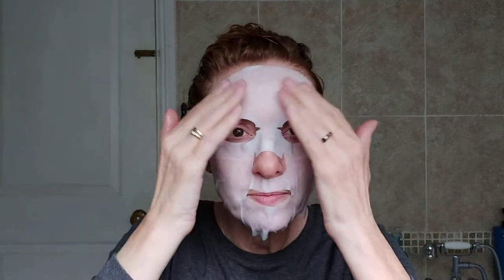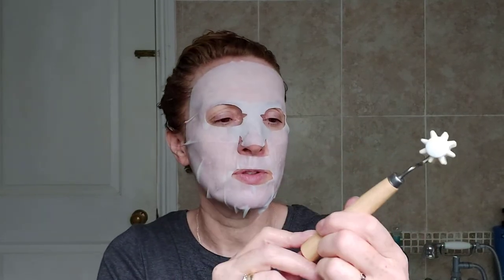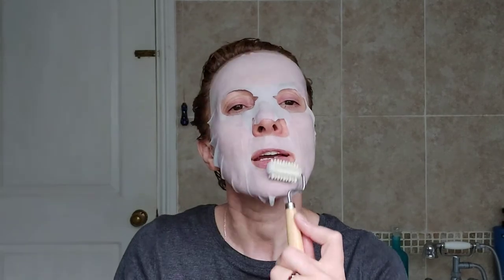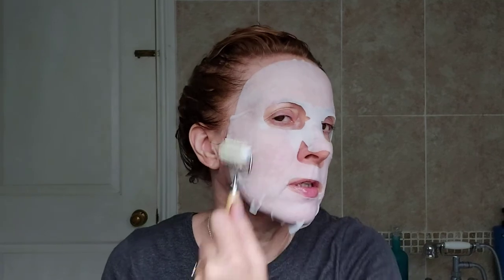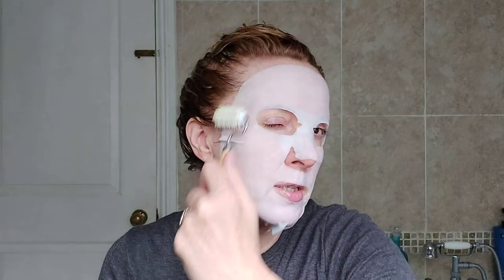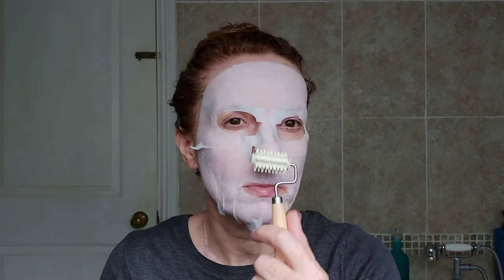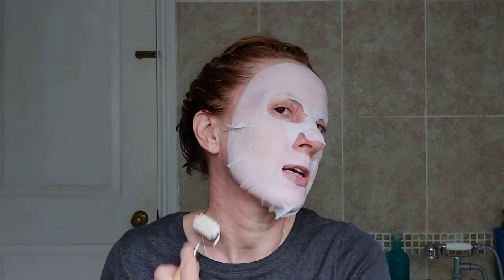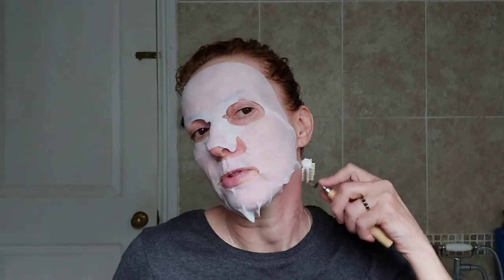KOREAN FACE SHEET MASK FOR GLOWING MATURE SKIN 2020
In this latest Ayurvedic Life video, I will be showing you, how I use a great little tool with my face mask.
Here you will find content on Ayurveda, Ayurvedic lifestyle, health and wellbeing.

Note
You do not pay any more when you use the links if you do use any links I thank you.

Always consult a suitable professional before taking actions discussed and/or using any products discussed.